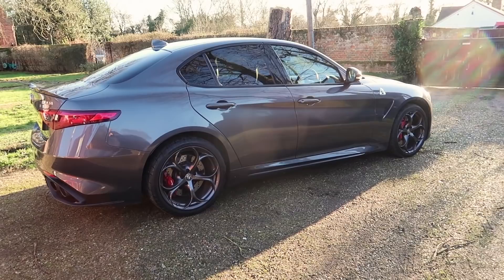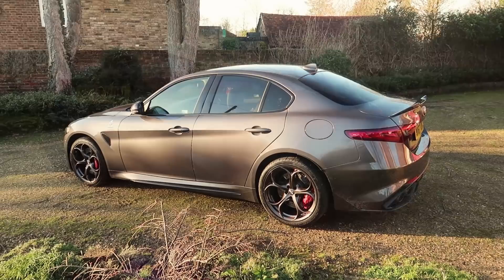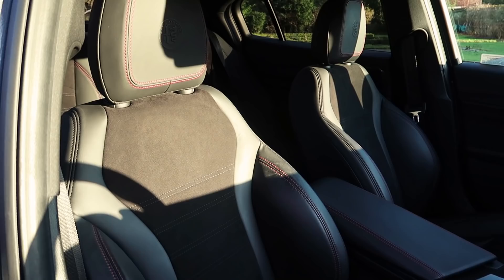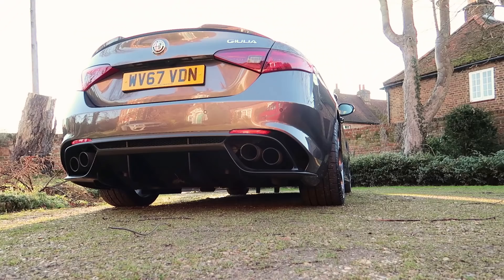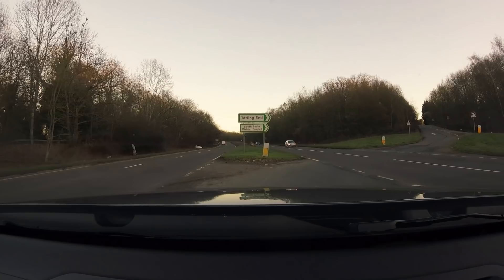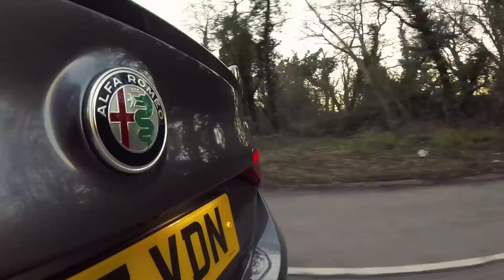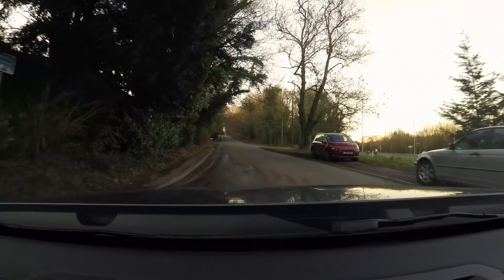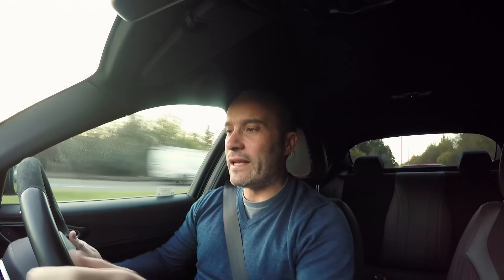ALFA ROMEO GIULIA QUADRIFOGLIO | 1st UK Drive | 503BHP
I was lucky enough to spend some quality time in a Alfa Romeo Giulia Quadrifoglio in Italy back in 2016, unfortunately that was let down by a disappointing manual gearbox! When Alfa Romeo UK reached out to me and offered me this incredible ZF Auto version, I literally bit their arms off. In reality I was limited in terms of experiencing it's full potential at this time of year on P Zero Corsa tyres, but what a car!